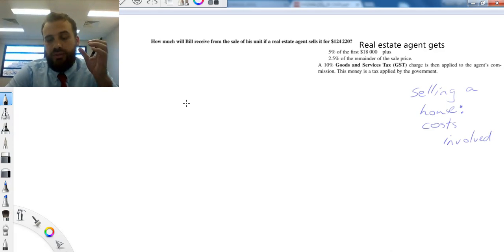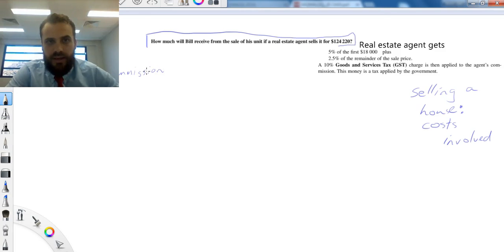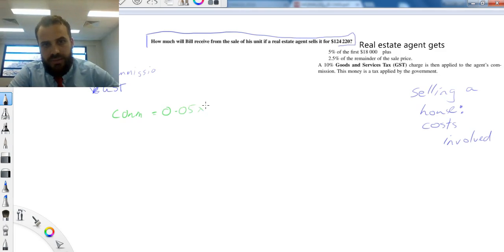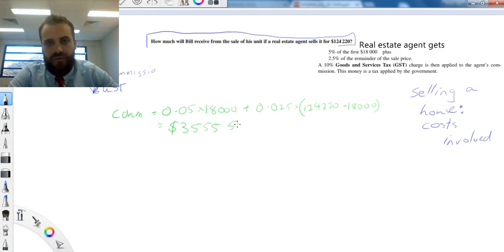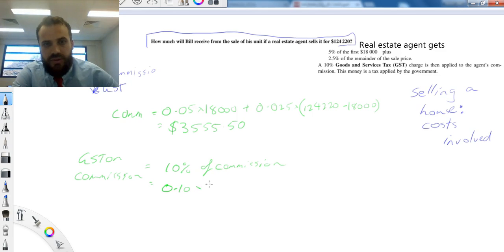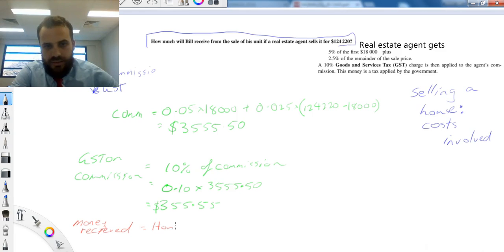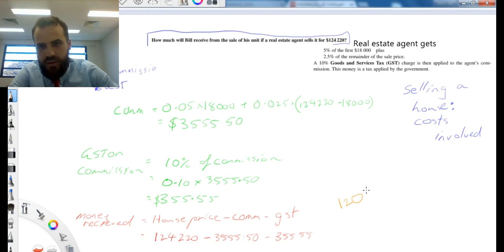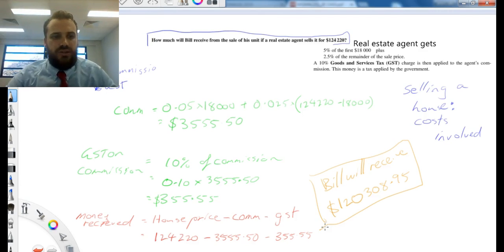How to Calculate real estate commission - selling a house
Calculating the commission that is payable to a real estate agent when selling a house. Want more videos? I've mapped hundreds of my videos to the Australian senior curriculum at my